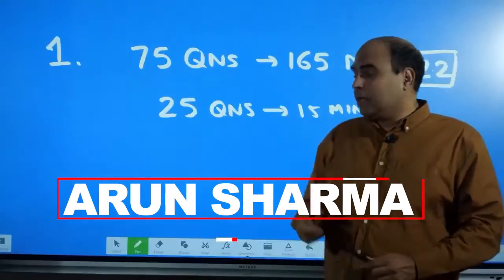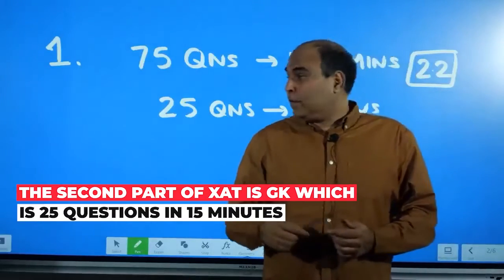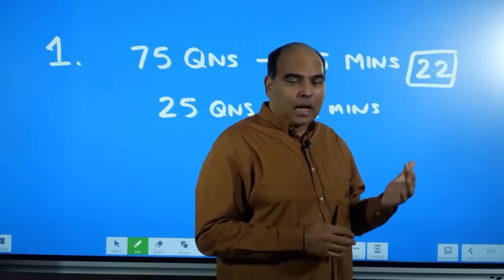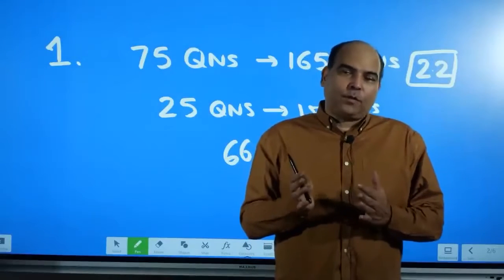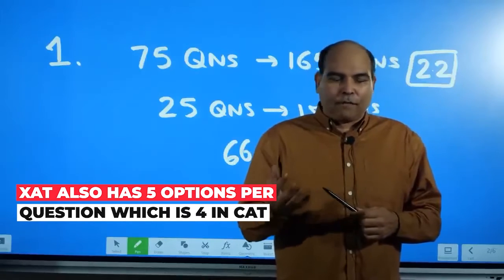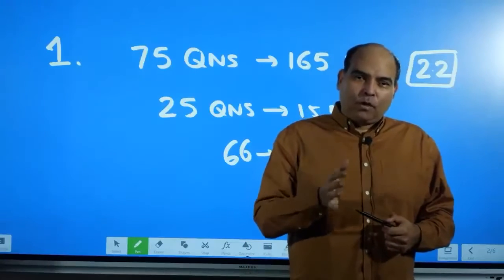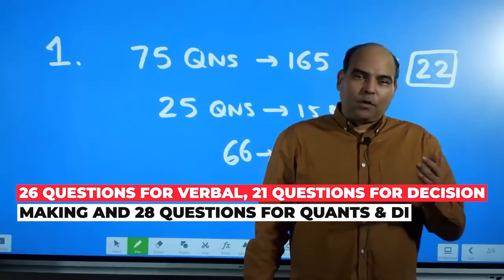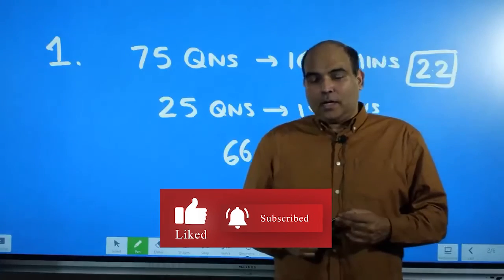The Basic Differences Between The CAT And The XAT Pattern | Arun Sharma